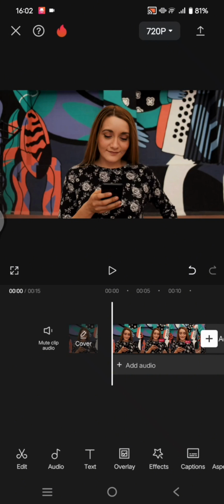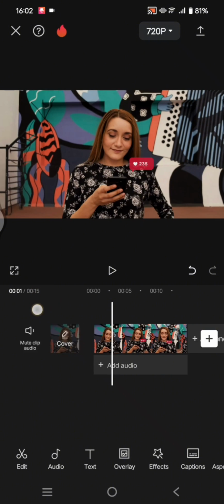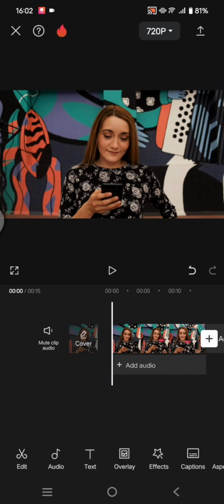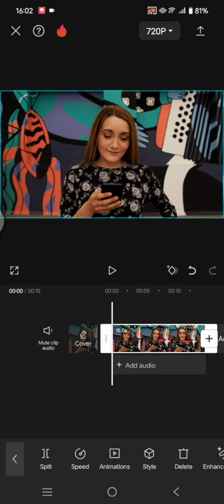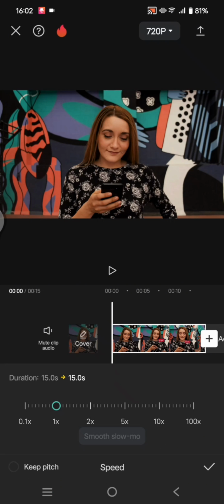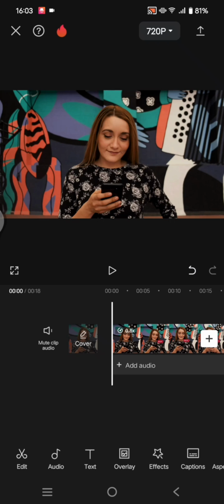❤️ QUICK GUIDE: How to Lengthen the Video Duration in Capcut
This is how you can lengthen video duration on CapCut